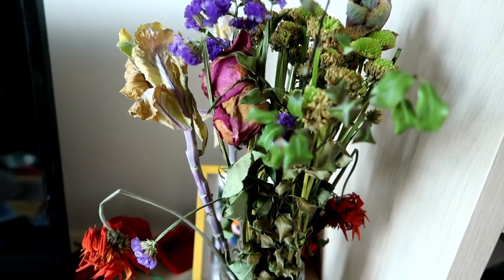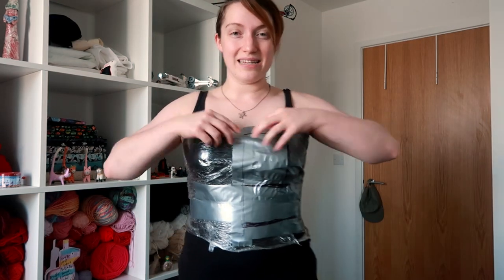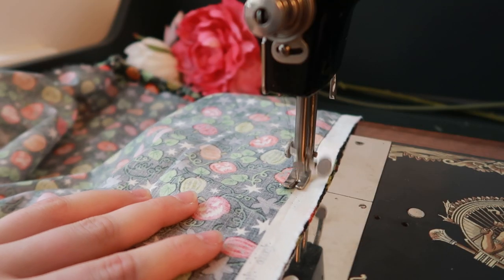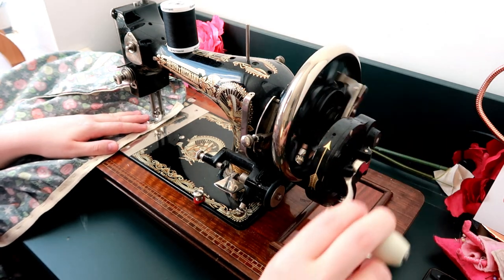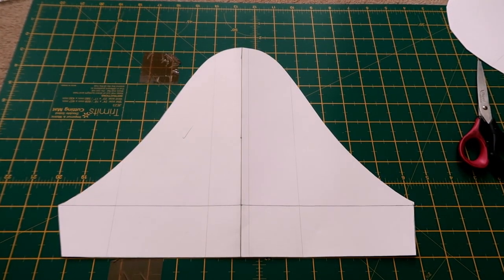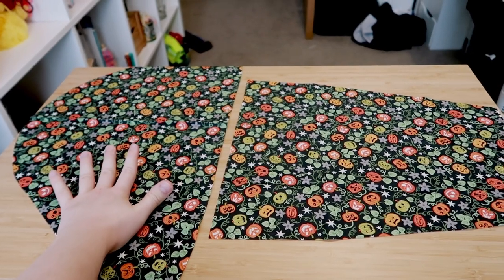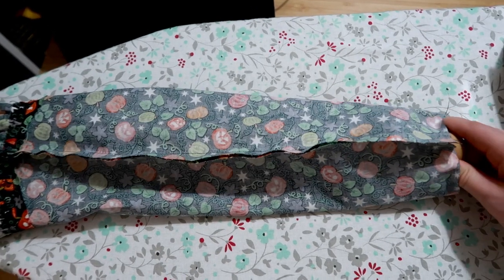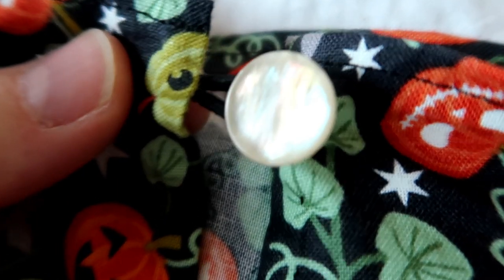Making a modern Chemise à la Reine (with a Halloween twist)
Hello gang, today I present to you: the Chemise à la 'Ween. This idea was cooked up with inspiration from the lovely Annie Richards (@thecoraltree on Instagram), who encouraged me to take a shot at the historical costuming gatekeepers and flagrantly ignore such quandaries as "historically accurate fabric". I must say, I'm beyond thrilled with the result!

Enjoy this little slice of chaos, including how progressively dishevelled I look throughout the video. See you again soon, dearies!

xxx